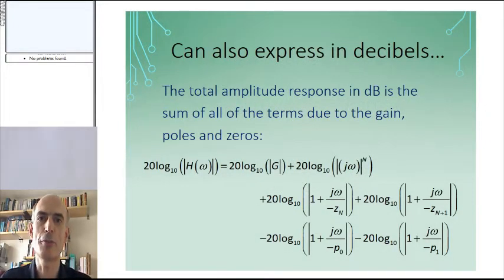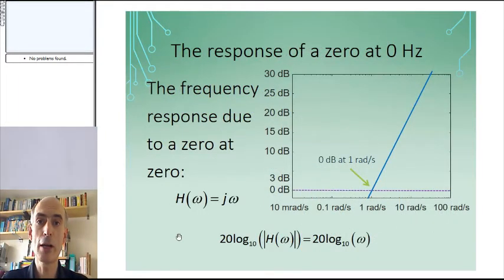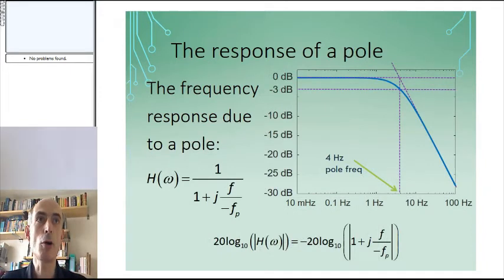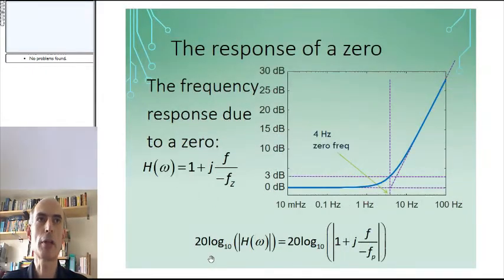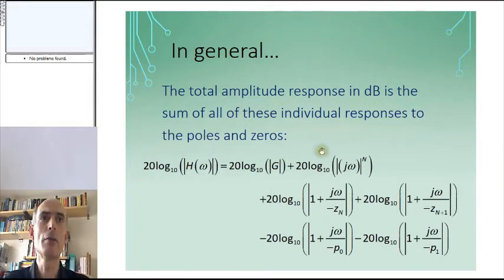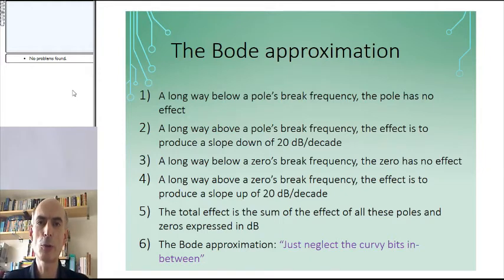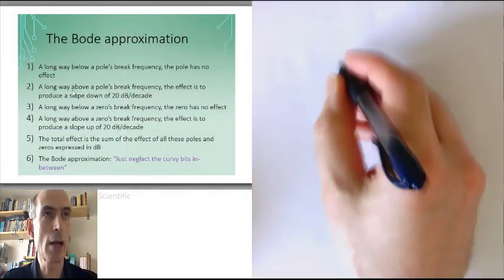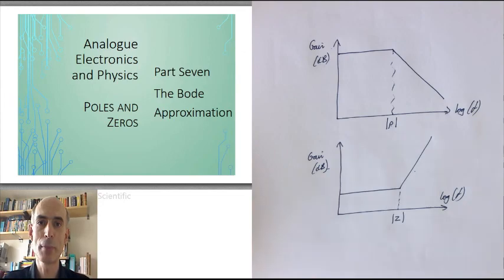Poles Zeros P07 V01 done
The Bode approximation.  Part seven of a series of thirteen videos about poles and zeros in analogue electronic circuits.